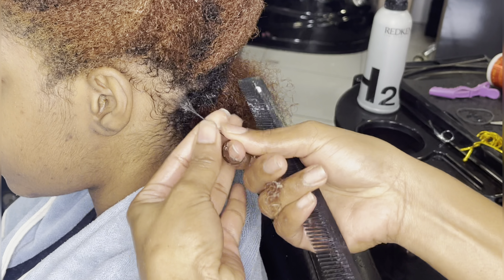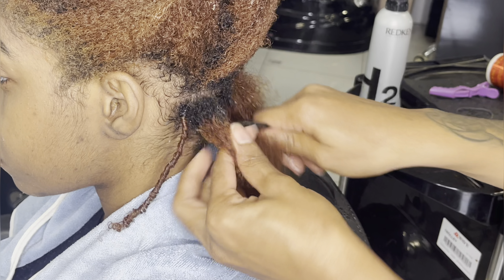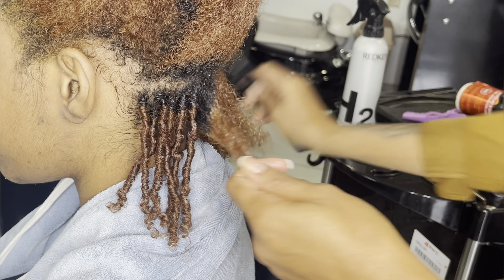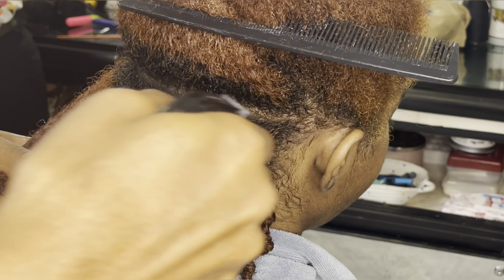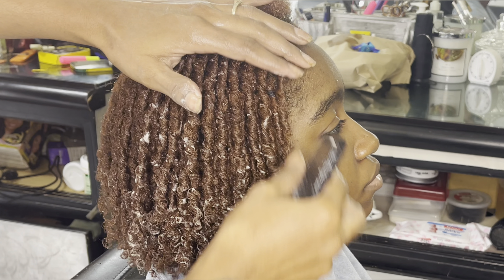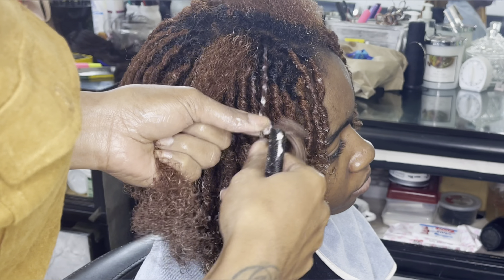Best way to finger coil on natural hair | Detailed | Beginners friendly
Hey guys! Let’s do some juicy finger coils. First we will start with a freshly washed moisturized hair. Remember that water is a key ingredient to a luscious finger coil, so make sure to grab that spray water bottle.

Products used.
KeraCare moisturizing shampoo for colored hair
KeraCare deep conditioning cream
Redken one united 25 benefits leave in conditioner
Cream of nature curl activating cream
HairCare at a glance growth addict hair growth oil

This video is not sponsored, if a video is sponsored I’ll be sure to let you guys know 😃